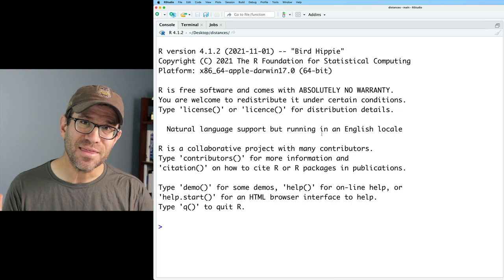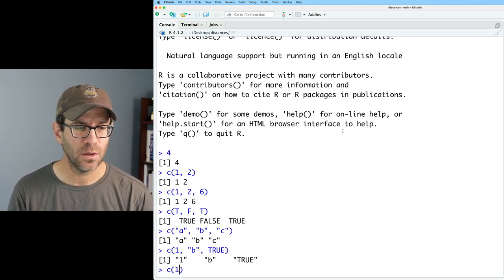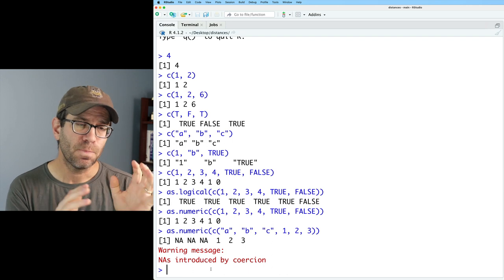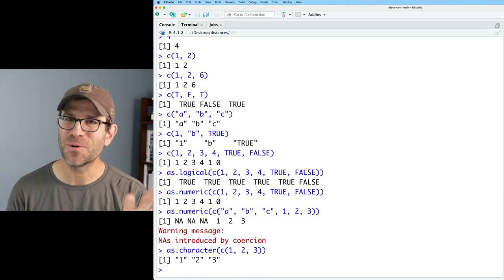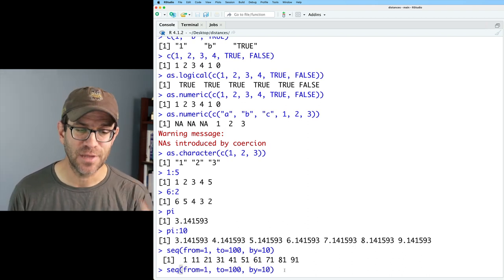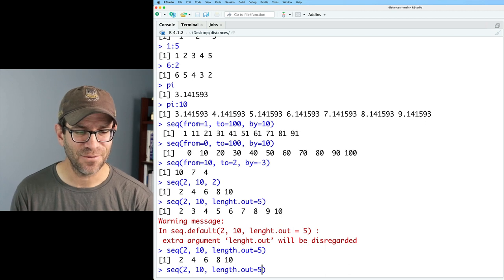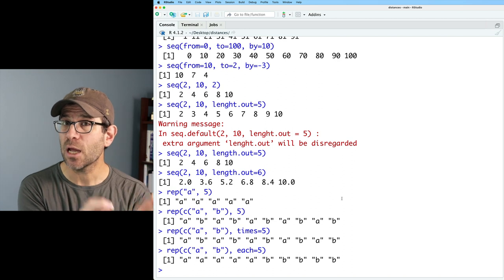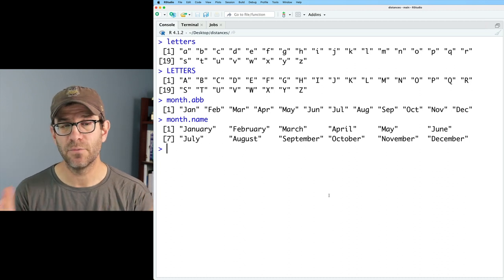Creating a vector in base R with the c, :, seq, and rep functions (CC170)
Everything in R is a vector. In this Code Club, Pat shows how to use base R functions including c, :, seq, and rep to build a vector. As a bonus, he'll show you how to access built in vectors letter, LETTERS, month.abb, and month.name. This is part of a series of videos demonstrating how to functions from base R to make these data compatible with tools from the tidyverse

The data were generated in our Kozich et al. 2013 paper using samples from the Schloss et al. 2012 paper

0:00 Everything in R is a vector
2:28 Creating simple vectors with c()
3:01 All values in a vector are the same type
6:29 Creating vectors with :
7:18 Creating vectors with seq()
9:34 Creating vectors with rep()
11:44 R's built in vectors